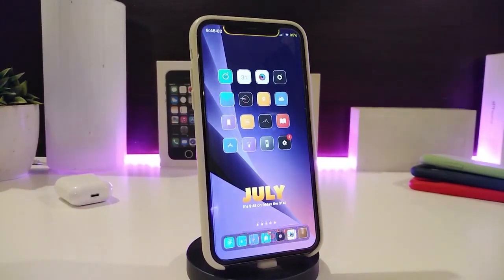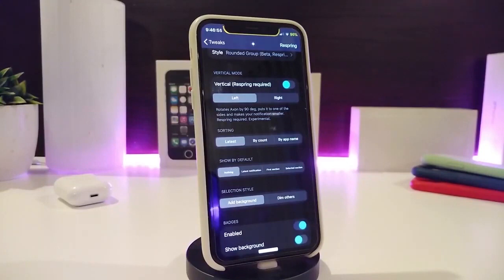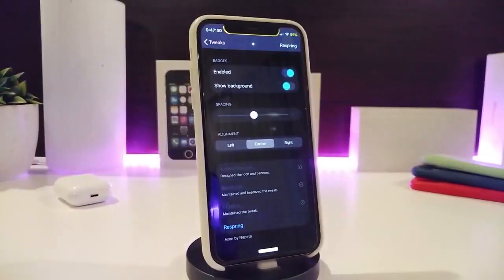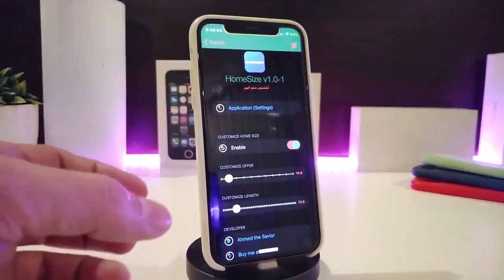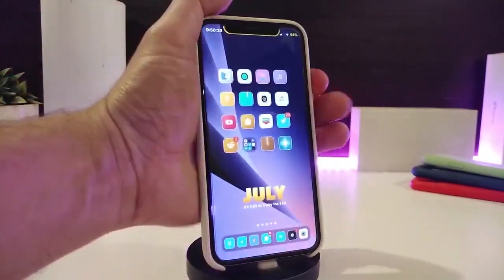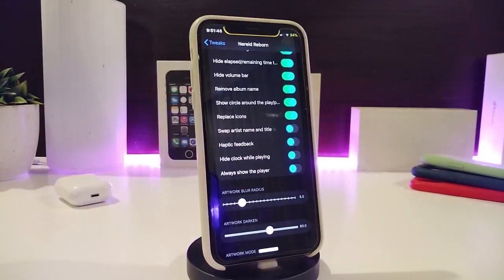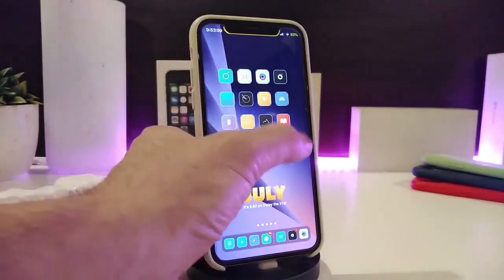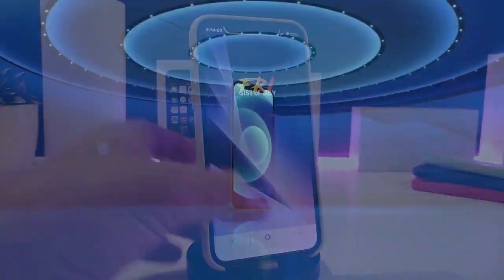TOP NEW Cydia Tweaks for iOS 14 Jailbreak on iOS 14.8! Unc0ver / Checkra1n / Taurine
Tweak List:
  TimeSeconds
  Home Size
  Nereid Reborn
Theme Name : Lotus
Unc0ver tutorial: